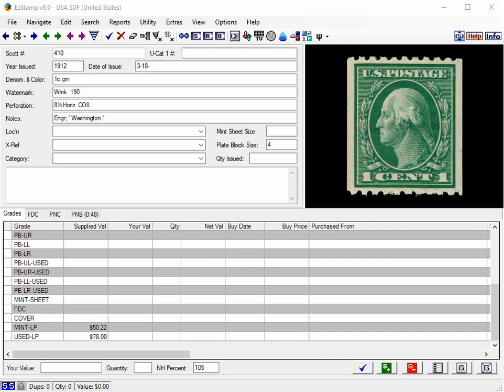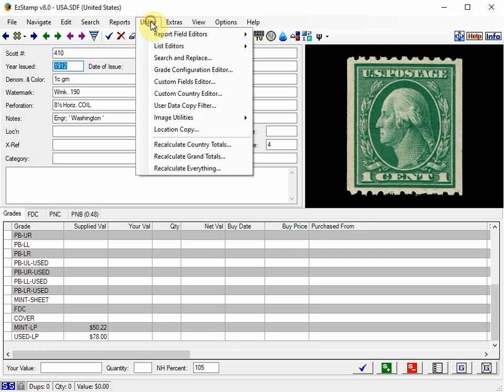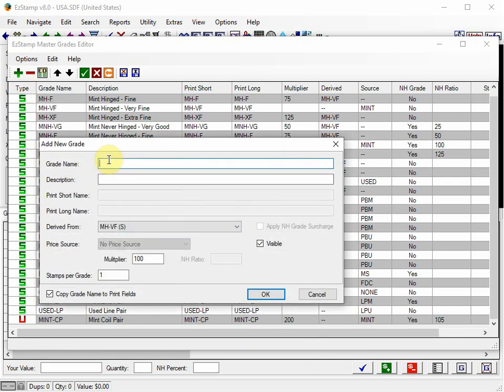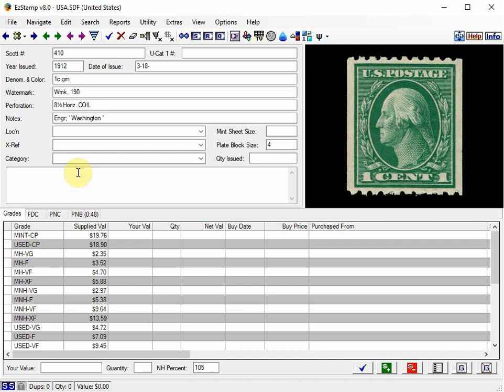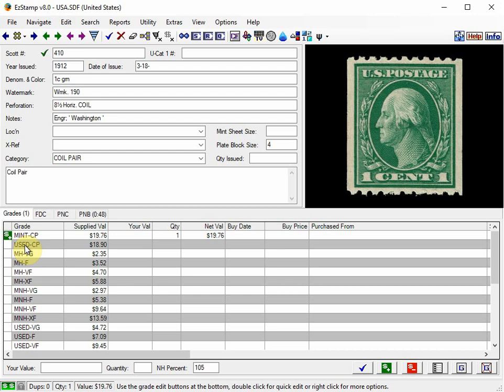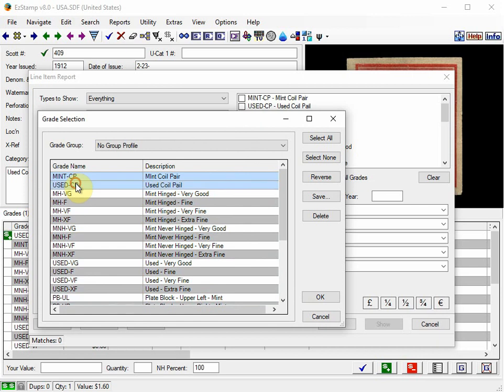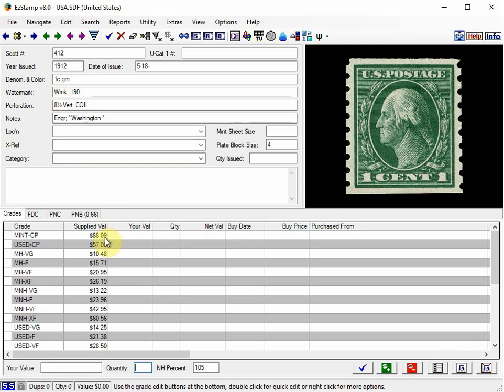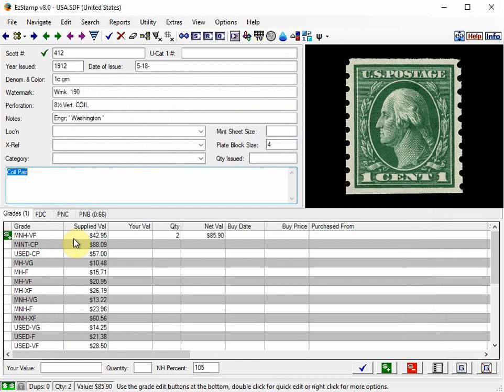EzStamp: How to Enter US COIL PAIRS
Stamp Collecting Software: EzStamp: How to Enter US COIL PAIRS to show you how to create new grades for US Coil Pairs